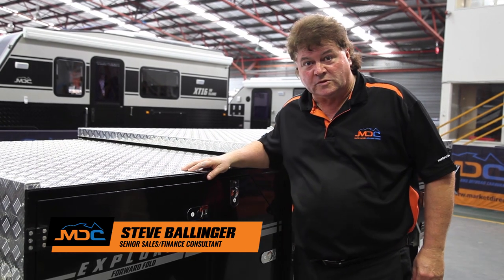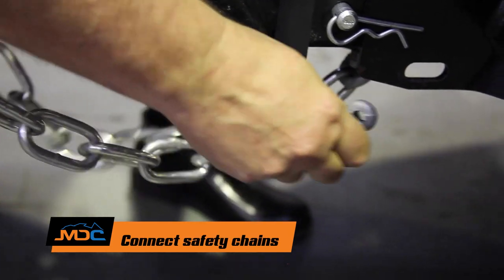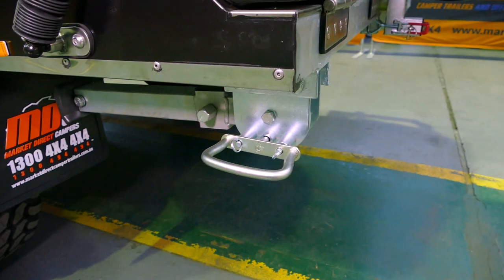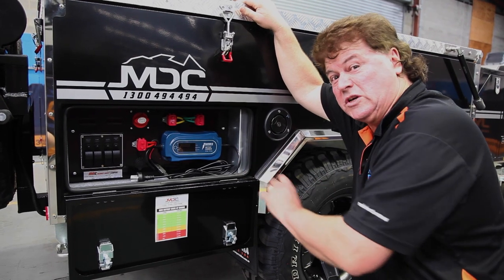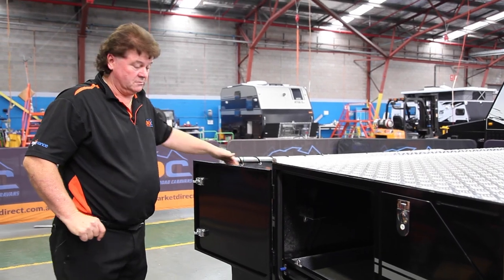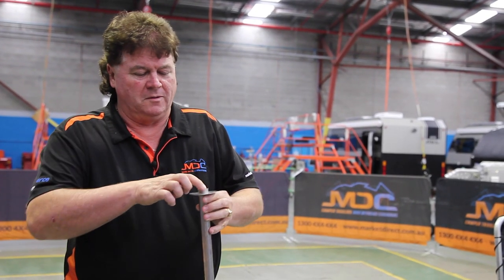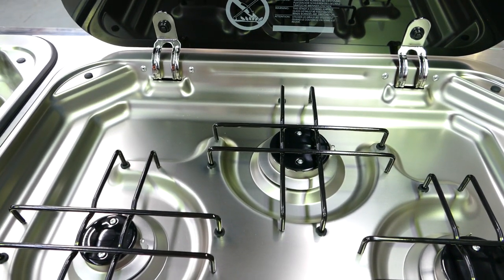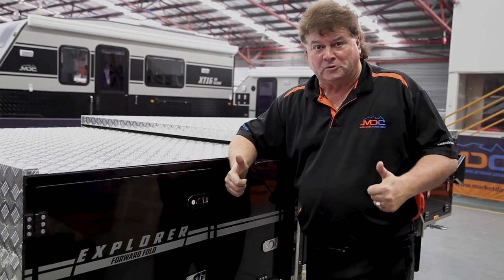Handover: MDC EXPLORER FF Camper Trailer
Many of us are fooled into thinking you need to spend big dollars to own a capable off-road camper. MDC has crushed that myth with the Explorer Forward fold. Sporting a fully engineered hot dipped galvanised chassis, MDC’s proven trailing arm, coil spring and dual shock suspension the Explorer is ready for serious off-road action. Mud terrain tyres and off-road electric brakes complete the package that has taken many people to just about every iconic outback destination.

 ✅ 5 BERTH
 ✅ Portable Toilet
 ✅ Boat Rack
 ✅ Front toolbox with fridge slide
 ✅ Fully Plumbed & Certified European AGA Approved Dometic Stove
 ✅ Adjustable Independent Coil Suspension with twin shock absorbers
 ✅ Recessed Doors all round for better water and dust sealing
 ✅ Twin Locks on walkway Door